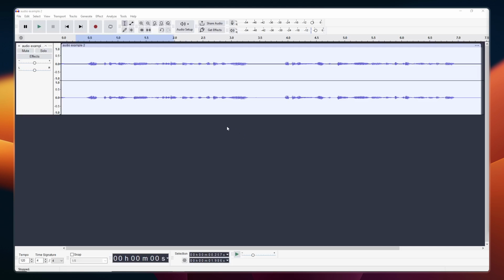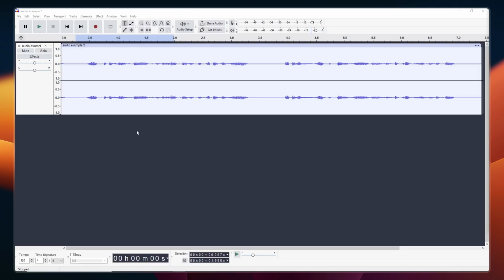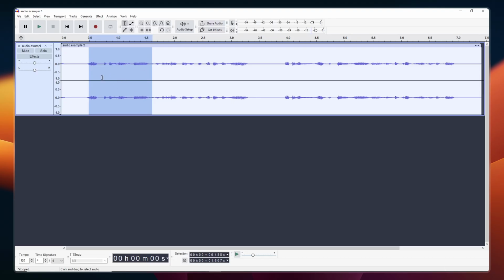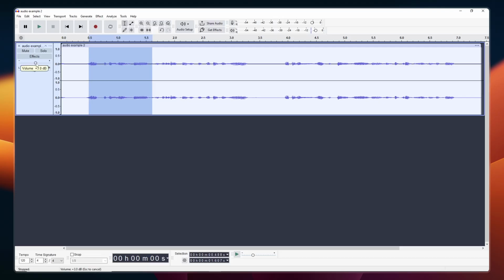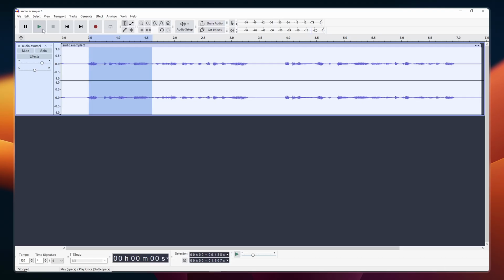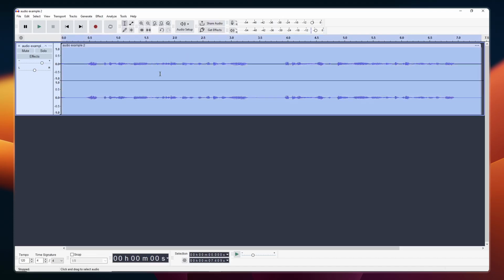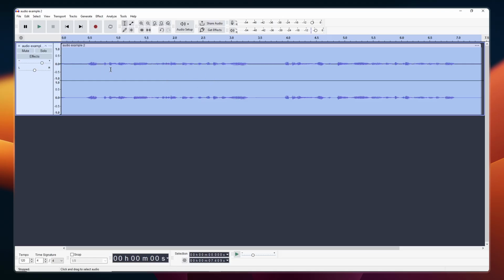How To Adjust Volume In One Track In Audacity | Tutorial 2026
By the end of this video, you’ll know adjust volume in one Audacity track, change sound level of single Audacity track, modify individual track volume Audacity tutorial, how to lower one track's volume Audacity, increase specific track audio level Audacity, edit volume for an Audacity audio track, control separate track loudness in Audacity, set individual track gain in Audacity, Audacity adjust volume on one audio track, fine tune volume of a single Audacity track, independently change track volume Audacity software, tutorial to adjust one track Audacity volume